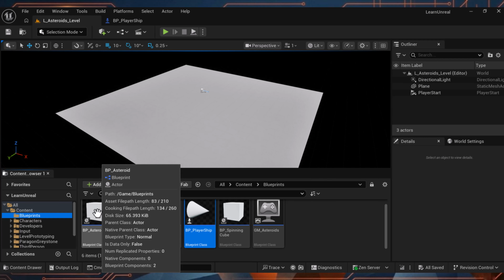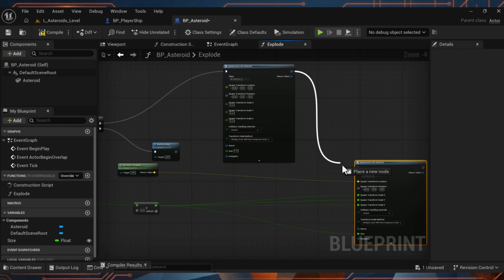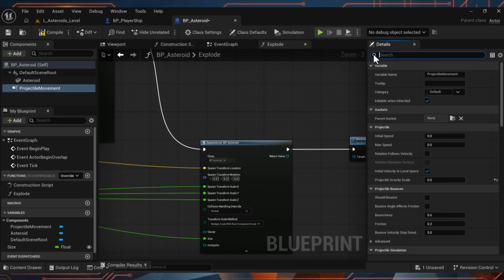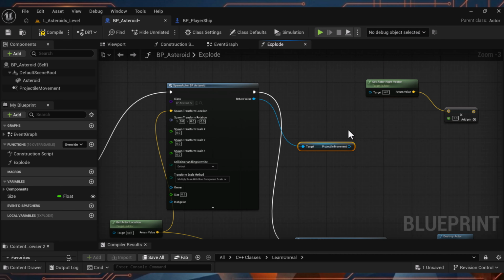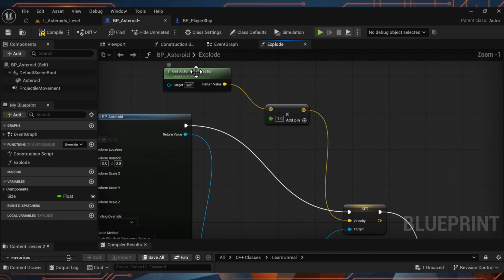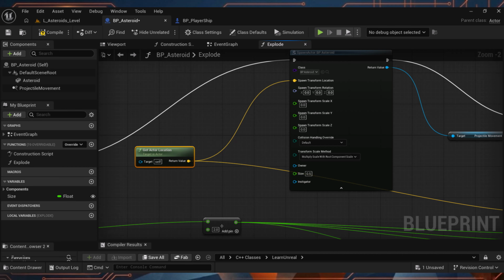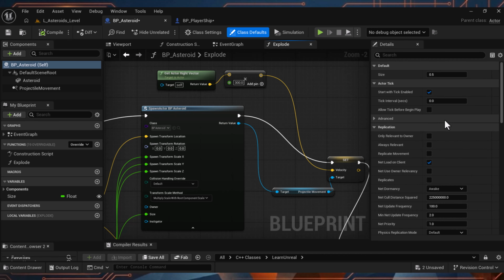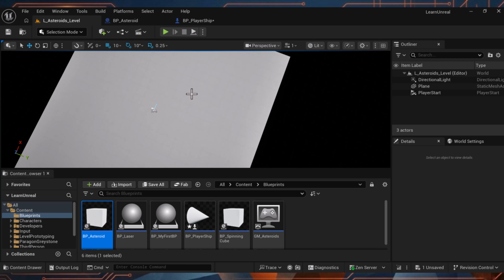10 Vector Splitting & Trajectory Physics